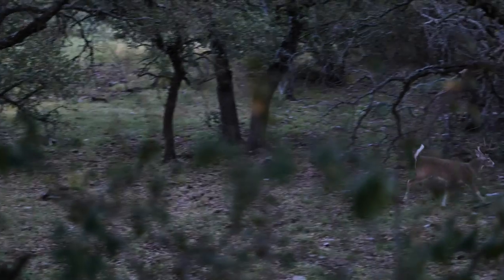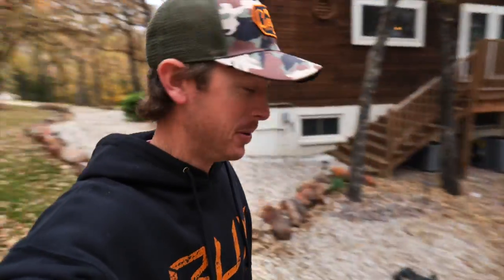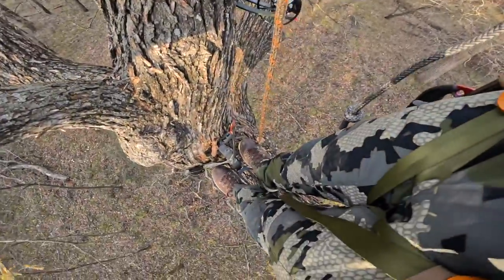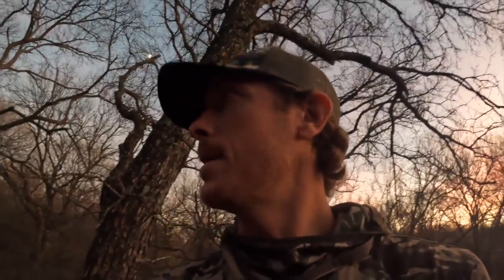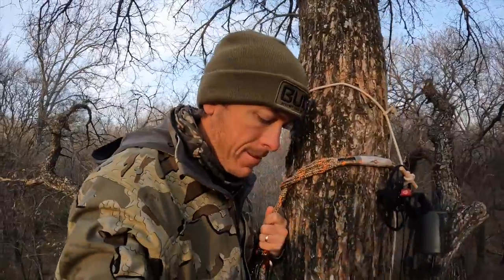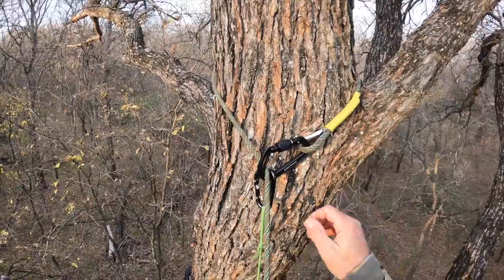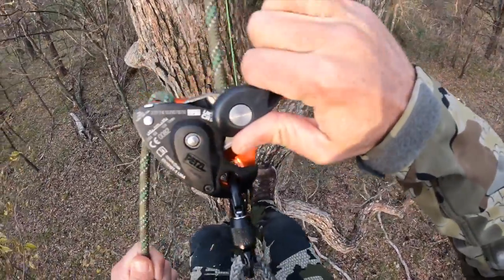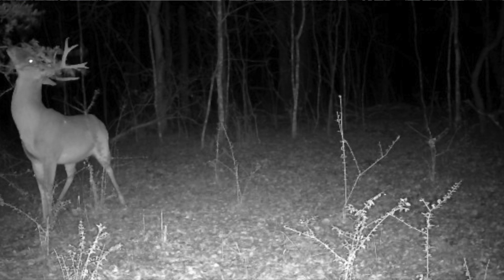Public Land Deer Hunt using Single Rope Climbing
I'm attempting to hunt public land for whitetail deer for the first time. I'm going to be using the single rope climbing method to get in and out of trees while hunting with my bow. The trail cams are showing some good bucks! Just need one to step out! Public land handing is a challenge in most places, and this one is no exception.